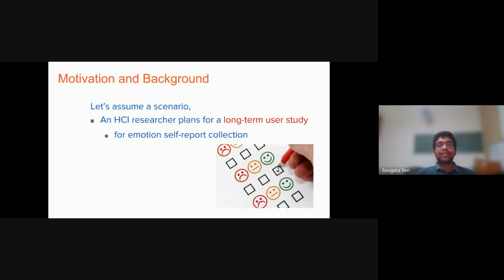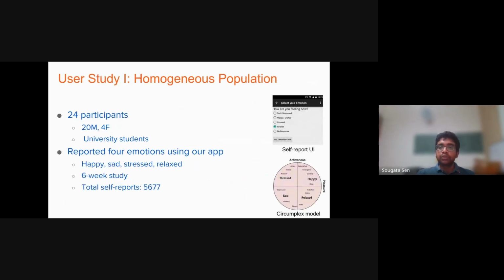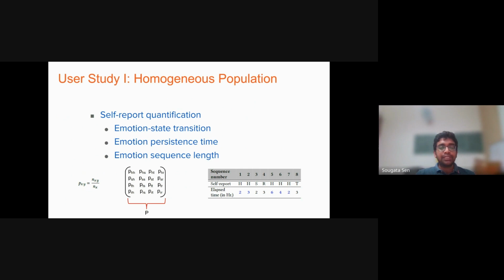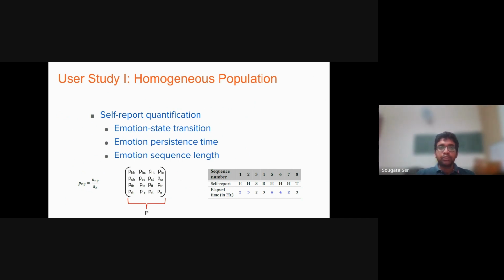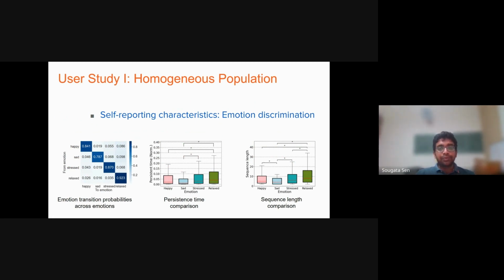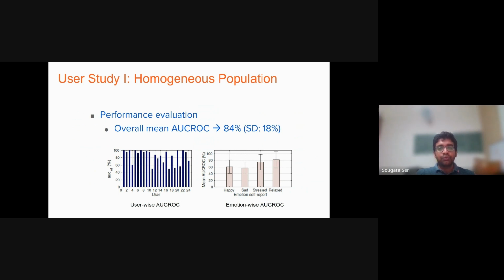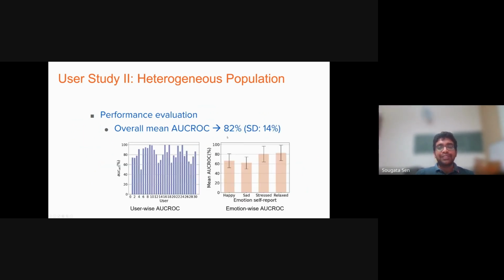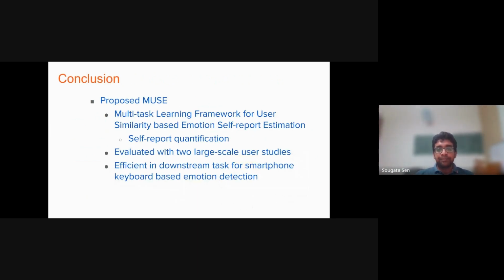Towards Estimating Missing Emotion Self-reports Leveraging User Similarity: A Multi-task Learning...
Surjya Ghosh, Salma Mandi, Sougata Sen, Bivas Mitra, Pradipta De

Session: Research Methods and Tools B

The Experience Sampling Method (ESM) is widely used to collect emotion self-reports to train machine learning models for emotion inference. However, as ESM studies are time-consuming and burdensome, participants often withdraw in between. This unplanned withdrawal compels the researchers to discard the dropout participants’ data, significantly impacting the quality and quantity of the self-reports. To address this problem, we leverage only the self-reporting similarity across participants (unlike prior works that apply different machine learning approaches on additional modalities) for missing self-report estimation. In specific, we propose a Multi-task Learning (MTL) framework, MUSE, that constructs the missing self-reports of the dropout participants. We evaluate MUSE in two in-the-wild studies (N1=24, N2=30) of 6-week and 8-week duration, during which the participants reported four emotions (happy, sad, stressed, relaxed) using a smartphone application. The evaluation reveals that MUSE estimates the missing emotion self-reports with an average AUCROC of 84% (Study I) and 82% (Study II). A follow-up evaluation of MUSE for an emotion inference (downstream) task reveals no significant difference in emotion inference performance when estimated self-reports are used. These findings underscore the utility of MUSE in estimating missing self-reports in ESM studies and the applicability of MUSE for downstream tasks (e.g., emotion inference).